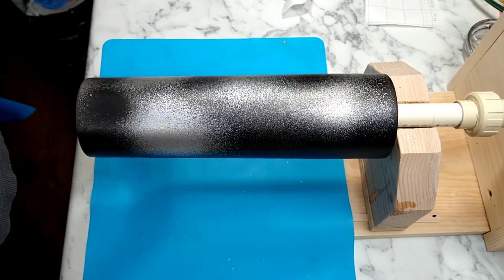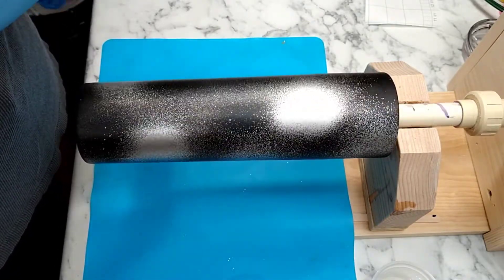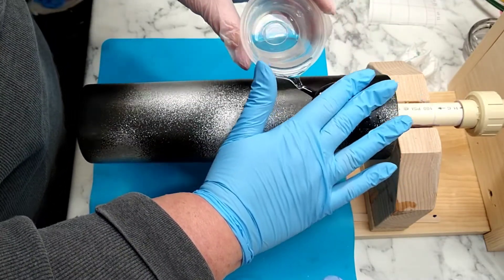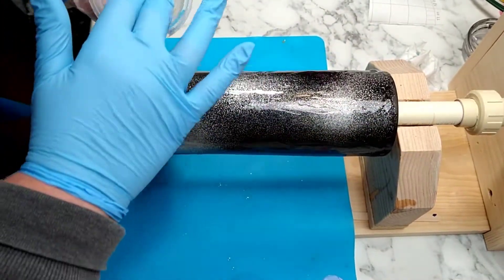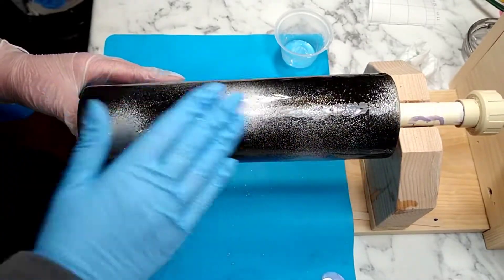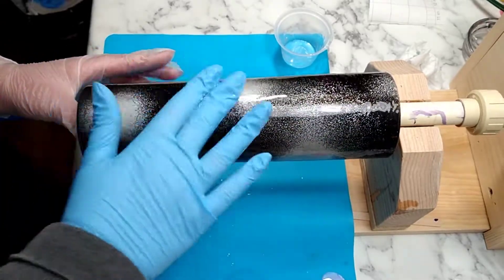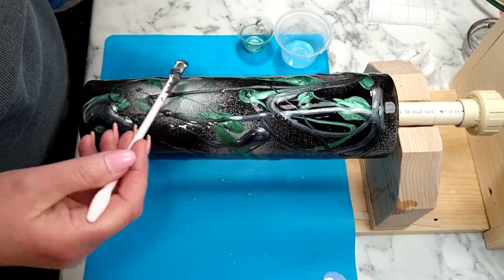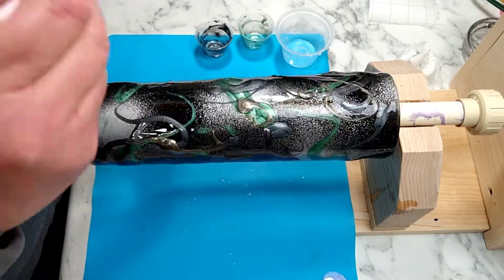Mica Powder//Epoxy Tumbler//Fail to Fabulous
Thank you for joining me for this thumbler adventure.
This tumbler plan was completely different from the final outcome. And I couldn't be happier.  The mica powders were used to produce a visual texture, by way of impression and release.  However that changed, almost from the beginning.
The tumbler was base painted in a patchy, random, pattern. Which helped to enhance the overall, final effect.
Using epoxy that was setting up and extremely thick, lent itself to an extremely easy to design, tumbler, with amazing results.
I hope you love it as much as I do and you'll take the tips I shared to create your own beautiful tumblers.
Remember to slow your roll and enjoy the process.
I appreciate you and your time.
Leave me a message below, in the comments.  I love reading them and I answer all of them.
Sandi